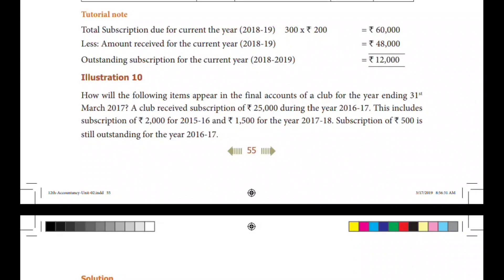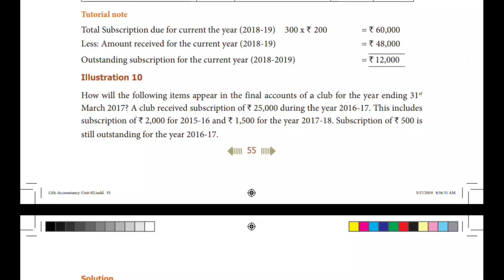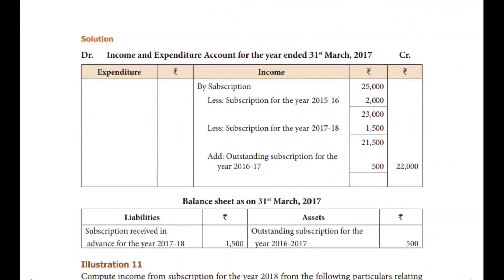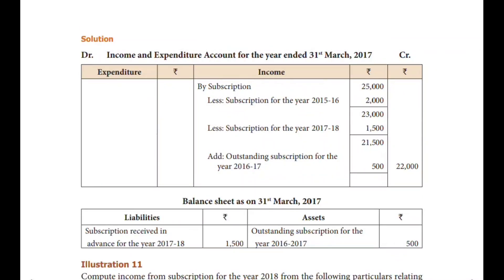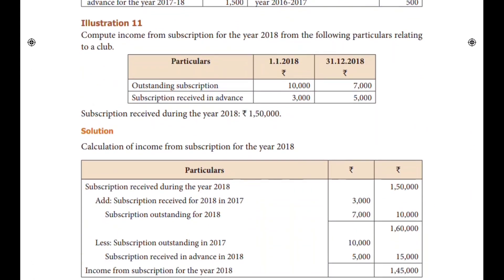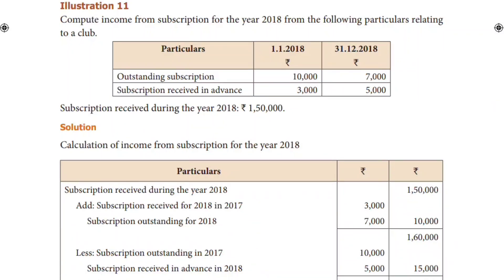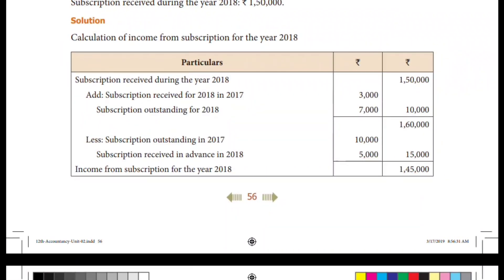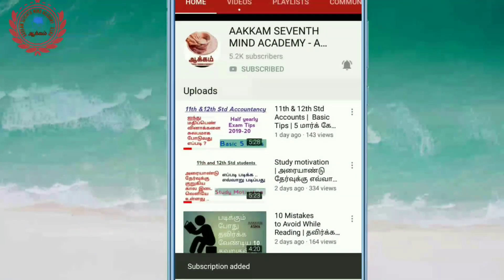12th Accountancy | Chapter - 2 | Illustration - 10 & 11 | Video Tutorial | Aakkam Asma ..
12th Accountancy | Chapter - 2 | Illustration - 10 & 11 | Video Tutorial | Aakkam Asma ..

𝙅𝙤𝙞𝙣 𝙢𝙚𝙢𝙗𝙚𝙧𝙨𝙝𝙞𝙥 & 𝙜𝙚𝙩 𝙢𝙤𝙧𝙚 𝙗𝙚𝙣𝙚𝙛𝙞𝙩𝙨

𝟏2𝐭𝐡 𝐒𝐭𝐝 𝐟𝐮𝐥𝐥 𝐯𝐢𝐝𝐞𝐨 𝐩𝐥𝐚𝐲𝐥𝐢𝐬𝐭 𝐥𝐢𝐧𝐤 : ( 𝐄𝐧𝐠𝐥𝐢𝐬𝐡 𝐌𝐞𝐝𝐢𝐮𝐦 )

𝟏2𝐭𝐡 𝐒𝐭𝐝 𝐟𝐮𝐥𝐥 𝐯𝐢𝐝𝐞𝐨 𝐩𝐥𝐚𝐲𝐥𝐢𝐬𝐭 𝐥𝐢𝐧𝐤 : ( 𝐓𝐚𝐦𝐢𝐥 𝐌𝐞𝐝𝐢𝐮𝐦 )

 மேலும் தகவல்களுக்கு எங்களை பின் தொடர்வோம் ..